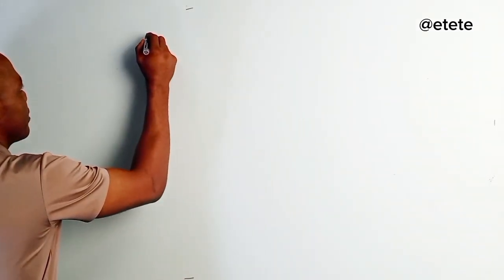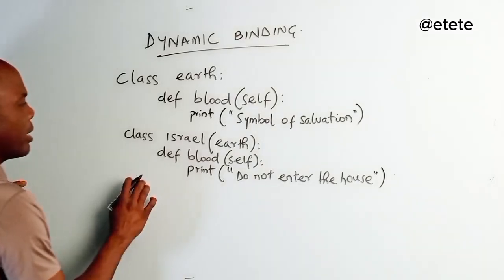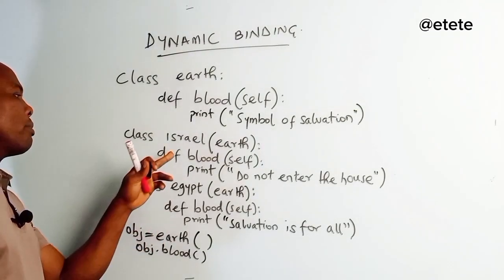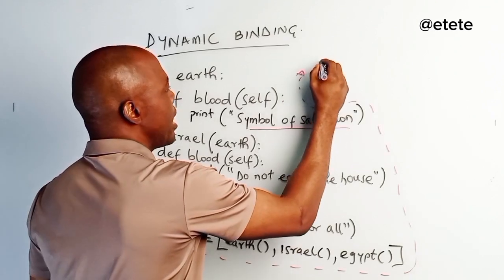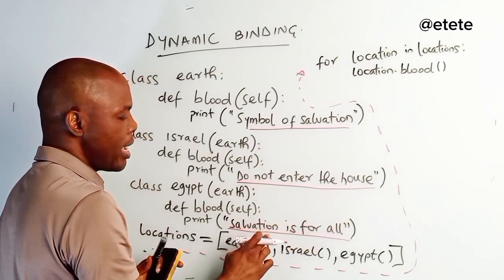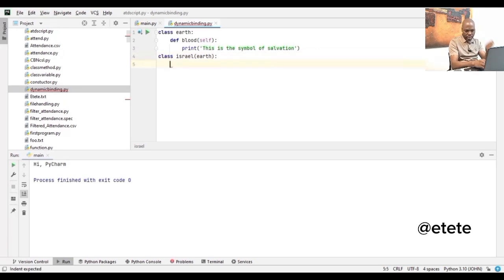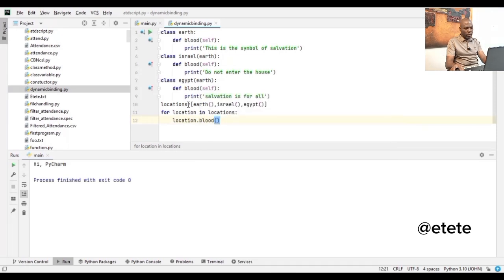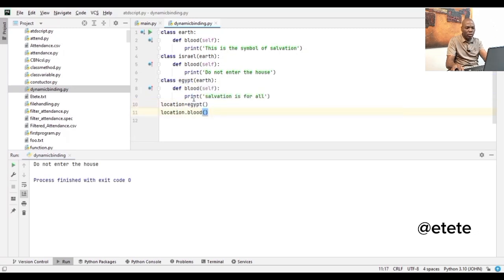Dynamic Binding in Python: A Deep Dive Into Flexible Programming